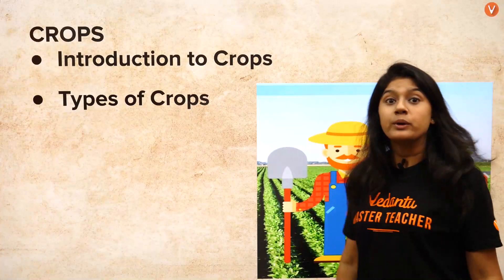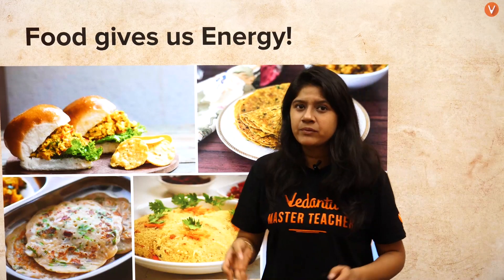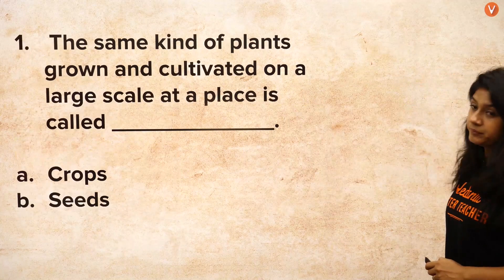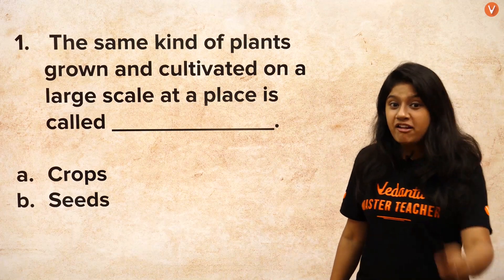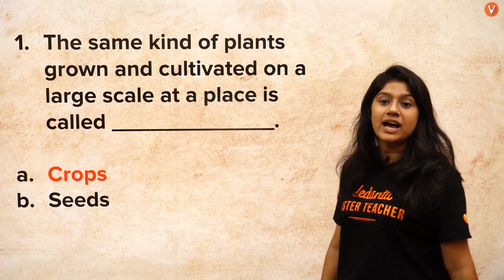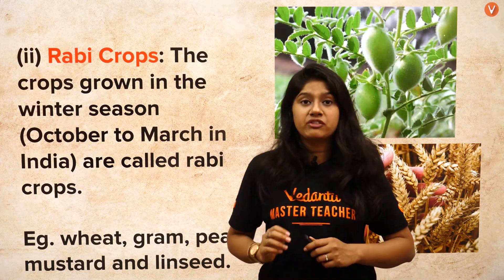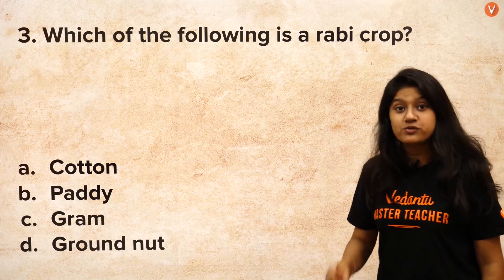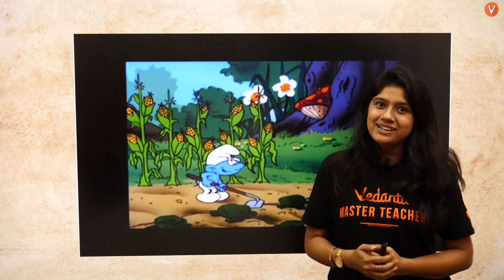Crop Production & Management - 1 | Grade 8 Science | Biology | Vedantu Junior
Learn more about Crop Production and Management in this session by science mastermind Ankita ma'am. In this video, class 8 biology topics like introduction to crops, types of crops, sources of food and many more subject related topics are explained. Watch the entire video to get good knowledge about the basics of crop production and management.